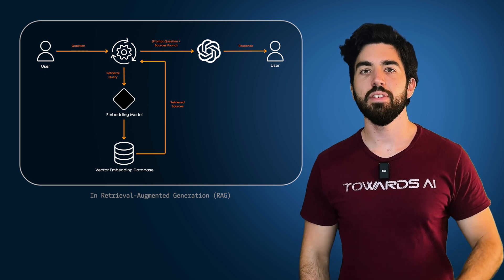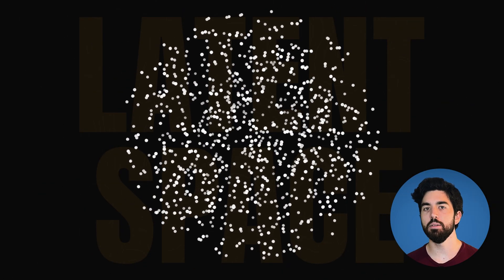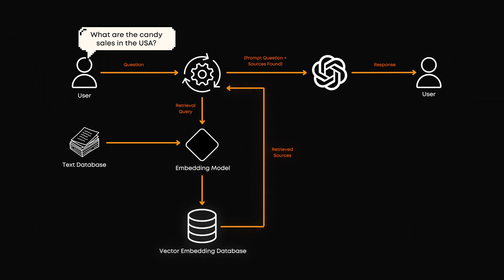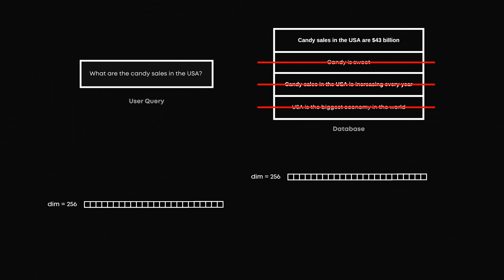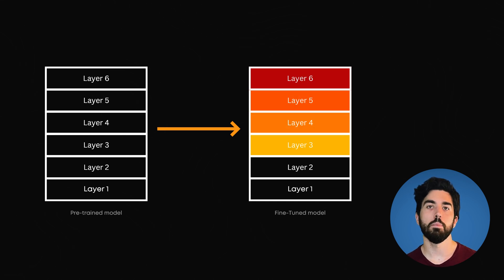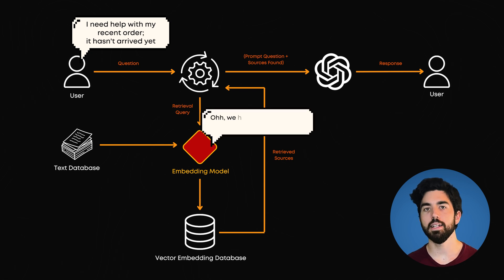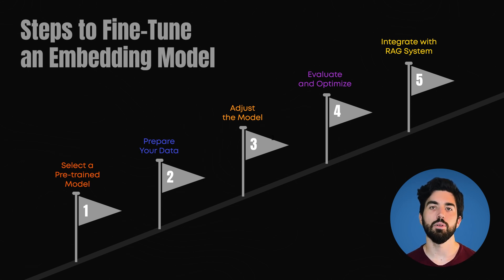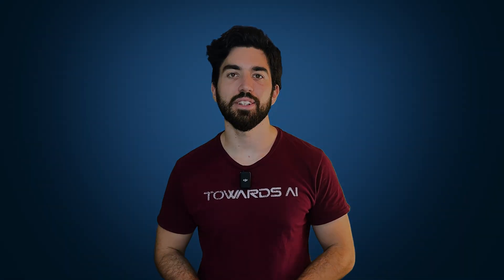Boost RAG Performances with Fine-Tuned Embedding Models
Video 4/10 of the "From Beginner to Advanced LLM Developer" course by Towards AI (linked above).
The most practical and in-depth LLM Developer course out there (~90 lessons) for software developers, machine learning engineers, data scientists, aspiring founders or AI/Computer Science students. We’ve gathered everything we worked on building products and AI systems and put them into one super practical industry-focused course. Right now, this means working with Python, OpenAI, Llama 3, Gemini, Perplexity, LlamaIndex, Gradio, and many other amazing tools (we are unaffiliated and will introduce all the best LLM tool options). It also means learning many new non-technical skills and habits unique to the world of LLMs.